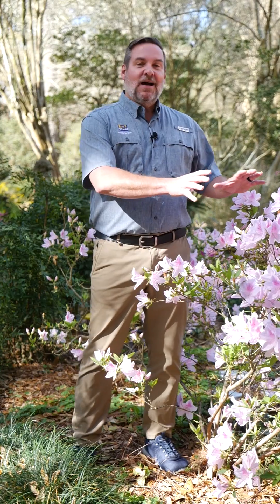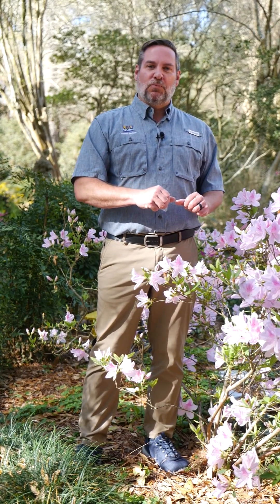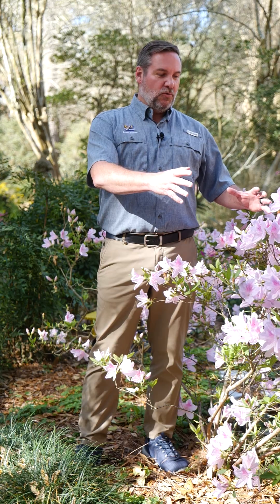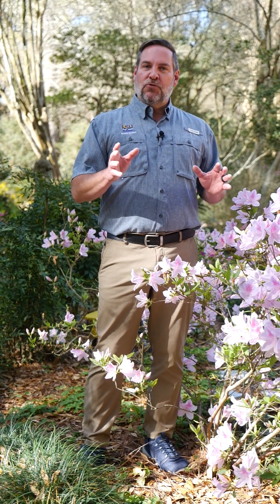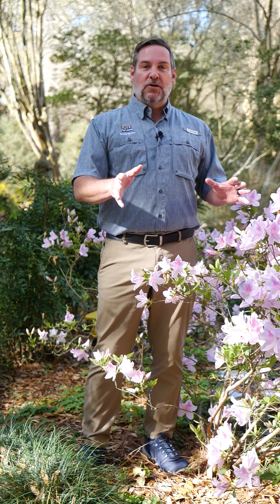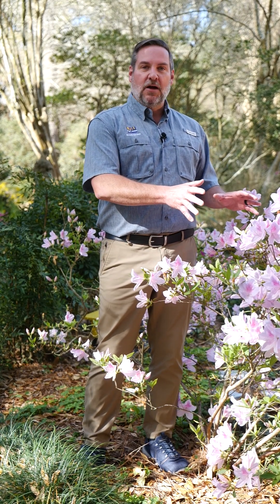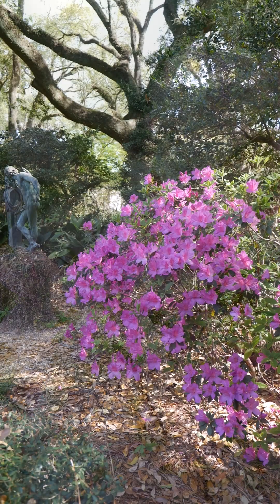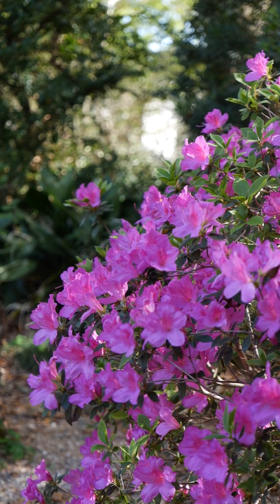Super Plant spotlight: Southern Indica azaleas | Get It Growing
Southern Indica azaleas are one of the LSU AgCenter's 2025 Louisiana Super Plants. Horticulturist Jason Stagg talks about three of the most common cultivars of these plants.